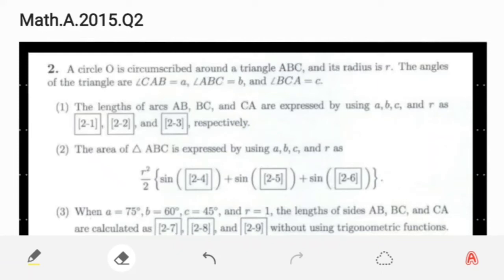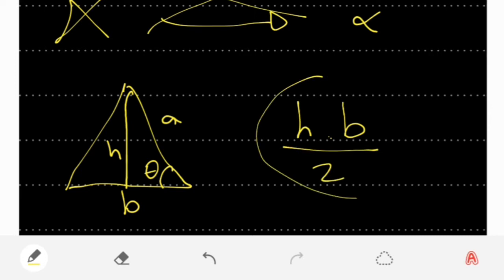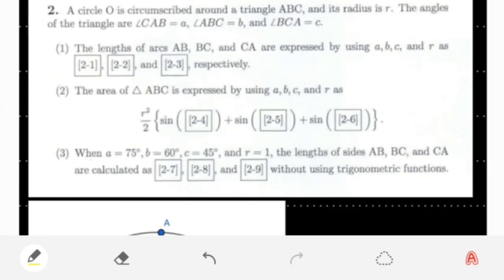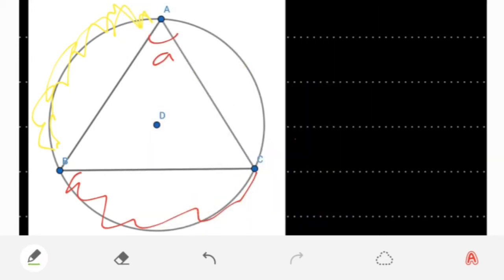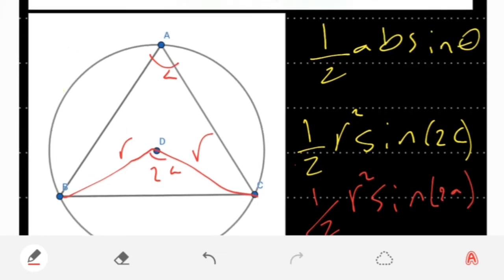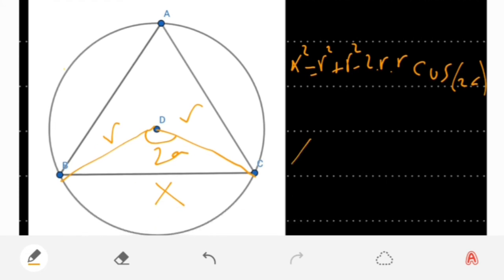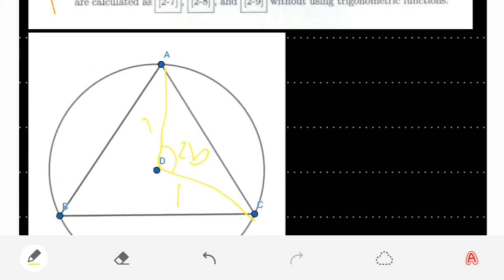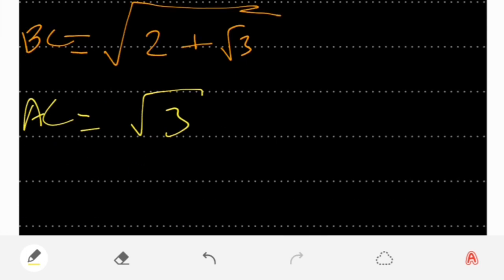MEXT.Math.A.2015.Q2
The audio might  get better without headphones  :/